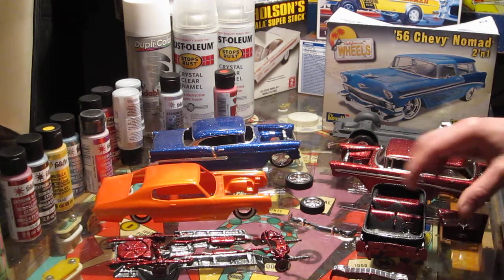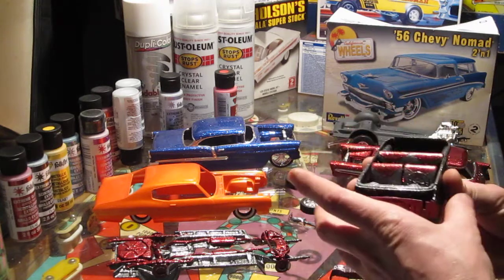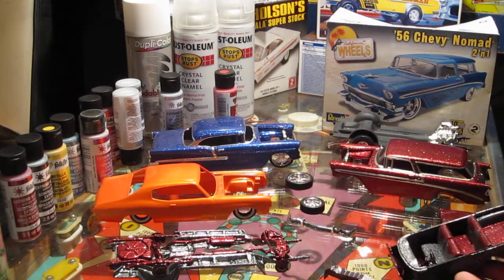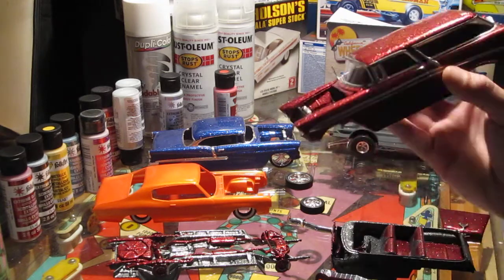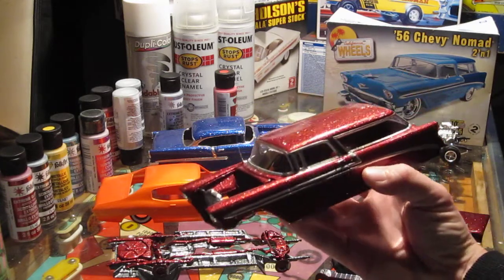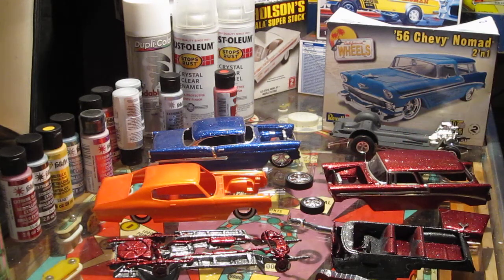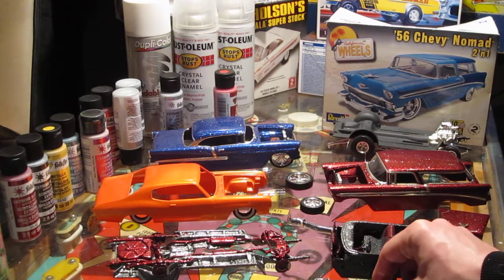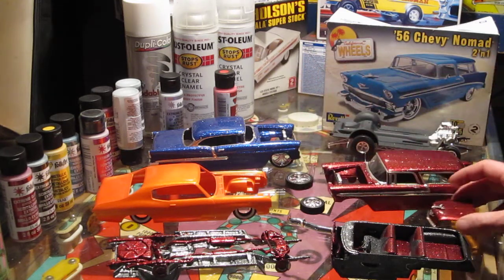Red Metal Flake 56 Nomad Part 16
Gluing the interior together adding some of the chrome trim